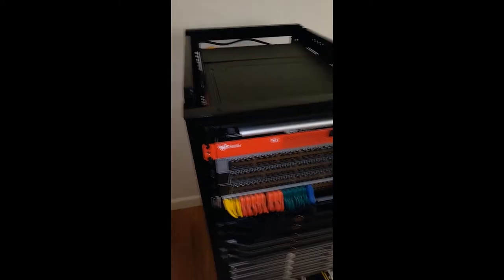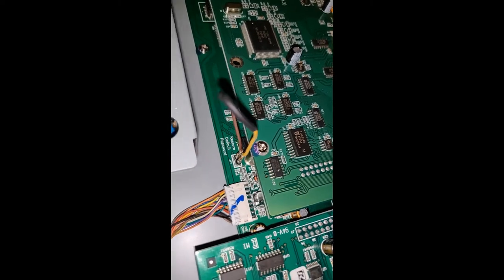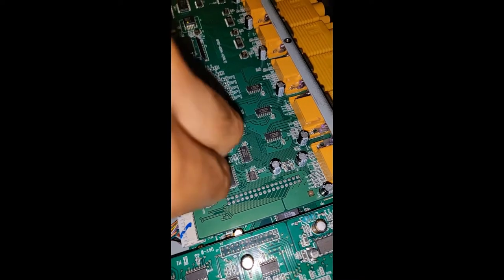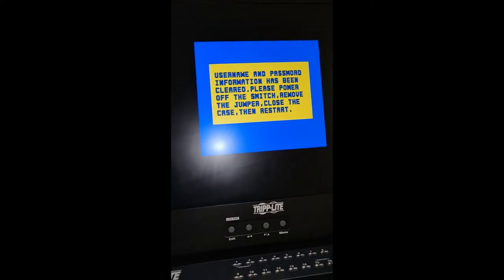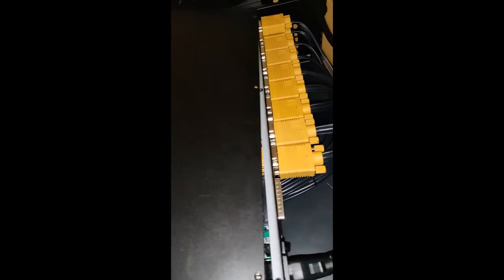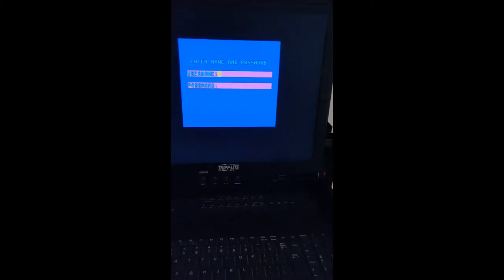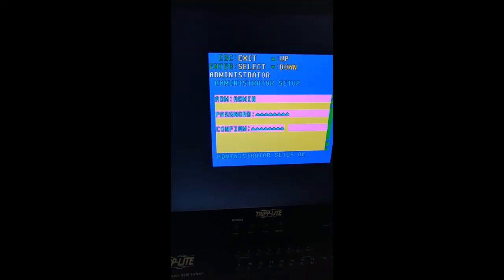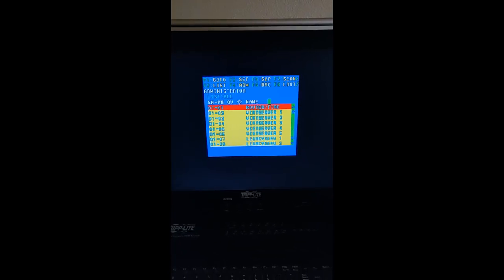HOW TO RESET ADMINISTRATOR PASSWORD ON TRIPPLITE 16-PORT CONSOLE KVM SWITCH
In this video I show and explain how to reset the administrator password on the TrippLite 16-Port console kvm switch properly because the reset instructions on this kvm misses 1 step.

Thank you guys for subscribing if you did or following me on my social media accounts, Even if you didn't you don't have to just watching my videos and liking them helps the channel out a lot.

If you want to donate money to Me/ The channel you can follow the link below to my PayPal it would greatly help the channel and you'll receive a shout out at beginning of the video!

 ██████████SUPPORT ME!██████████